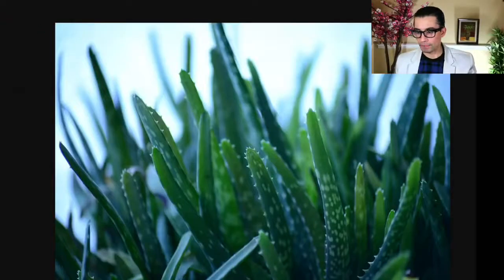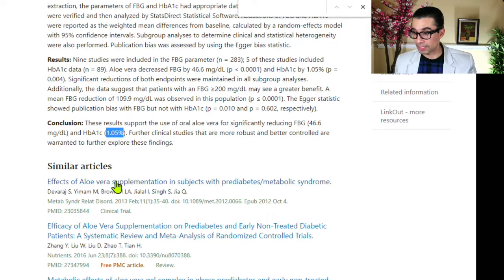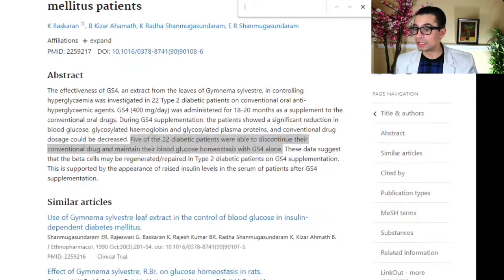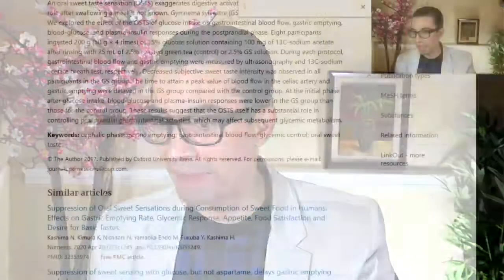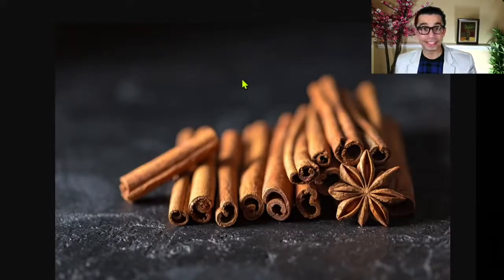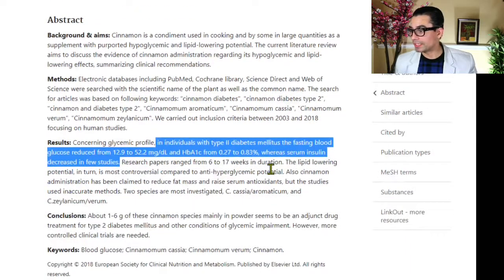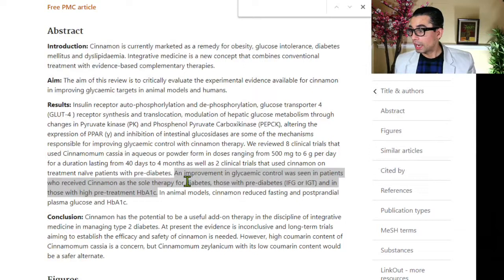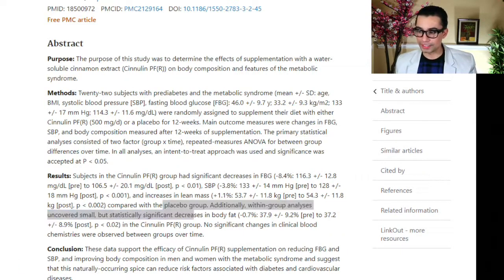How to lower Blood Sugar Levels Naturally 3 Supplements for Diabetes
Natural method to help you reduce sugar naturally today.